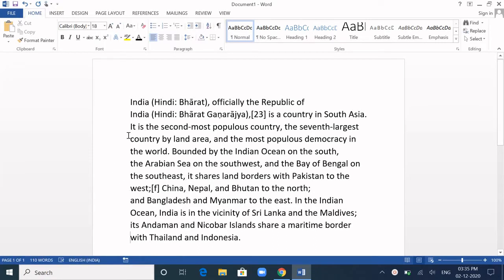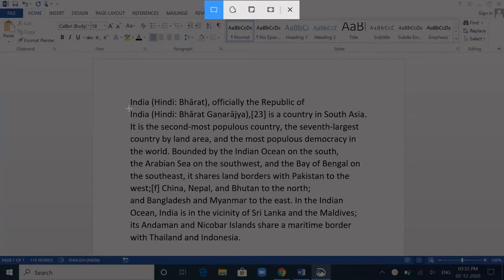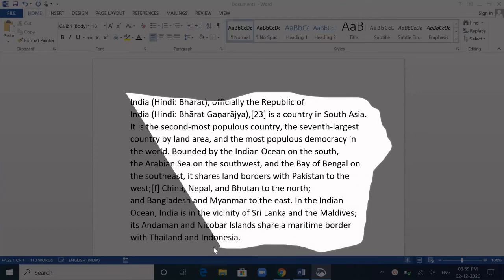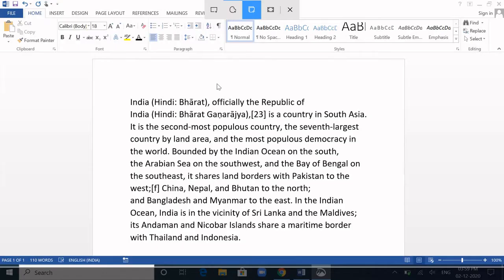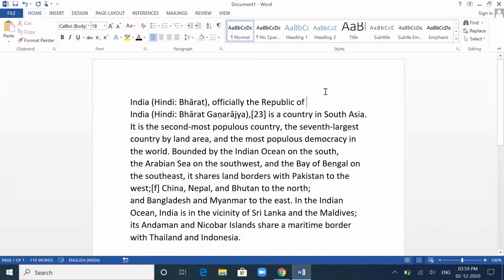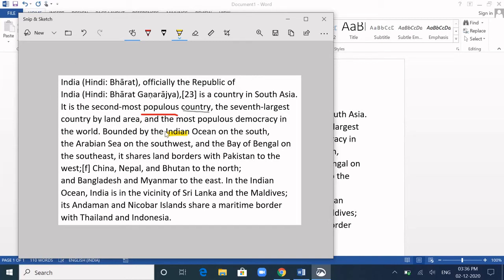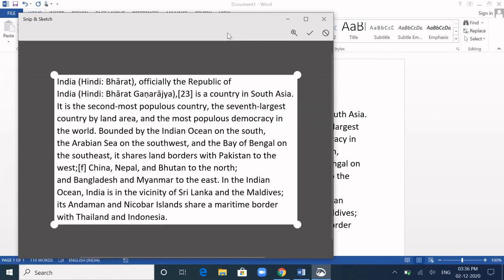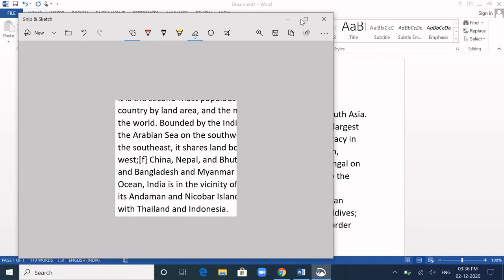How to use SNIP & SKETCH in Windows 10.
In this video you can learn how to use SNIP & SKETCH in windows 10.
There are four options
                      1. Rectangular Snip - Press and Drag over the area you want to snip.
                       2. Drawing Snip       - Press and draw over the area which you want to snip.
                       3. Window Snip       - Press on the window you want to snip and it will snip the full window.
                       4. Full Screen Snip  - select the option and it will automatically snip the full screen.

Now, let's see about editing the selection
                       1. Pen Tool            - you can use it to underline some words.
                       2. Crayon Tool      - you can use it to colour or underline some words.
                       3. Eraser Tool        - you can use it to erase editing in the picture if you have made a mistake.
                       4. Ruler Tool          - you can use it to measure the length of the picture.
                       5. Protractor tool - you can use it to measure the degrees of the picture.
                       6. Crop Tool          - you can you it to crop the picture.

For saving, simply press the save icon in the top and select the location in which you want to save that.

Timeline
00:00 Intro
00:10 How to open Snip & Sketch
00:25 Rectangular Snip
00:41 Drawing Snip
01:03 Window Snip
01:15 Full Screen Snip
01:25 Editing